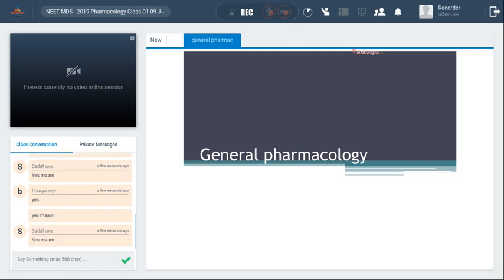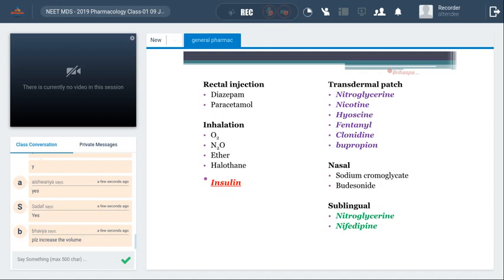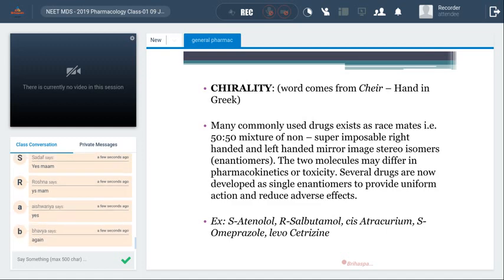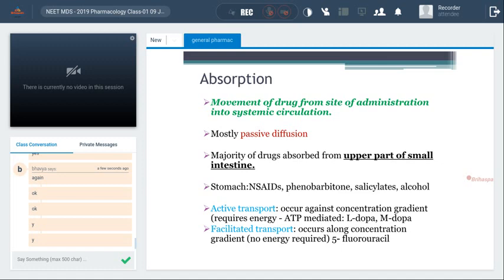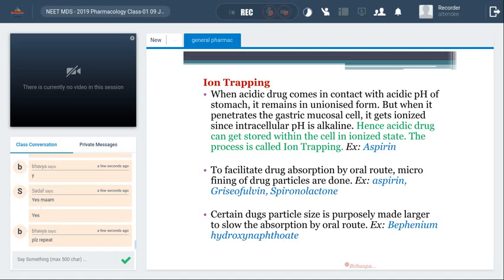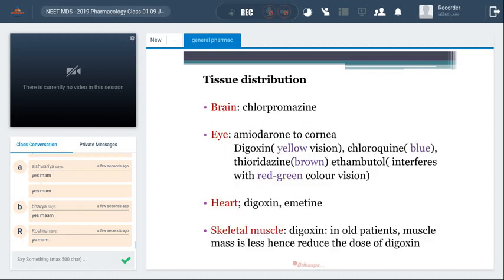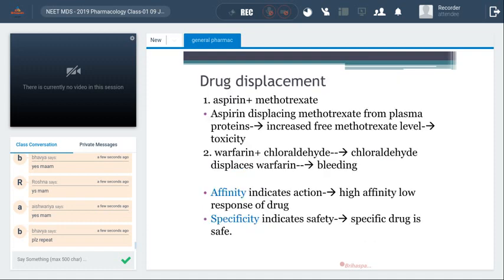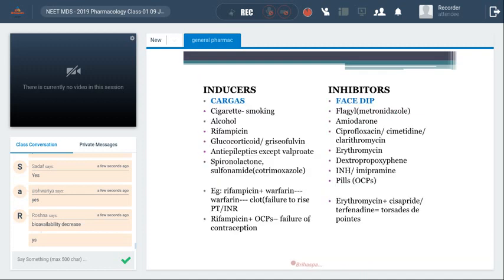NEET MDS 2019 Pharmacology Class 01 - General Pharmacology